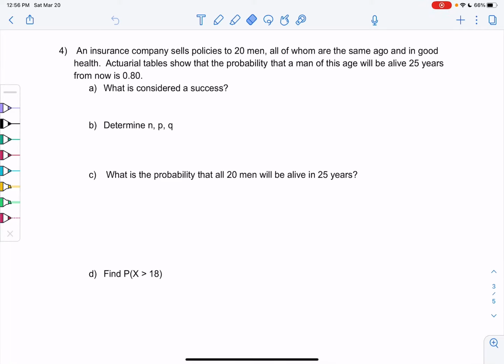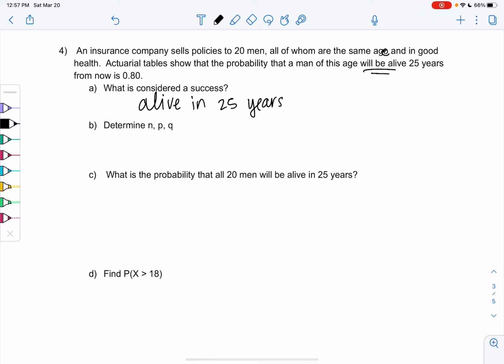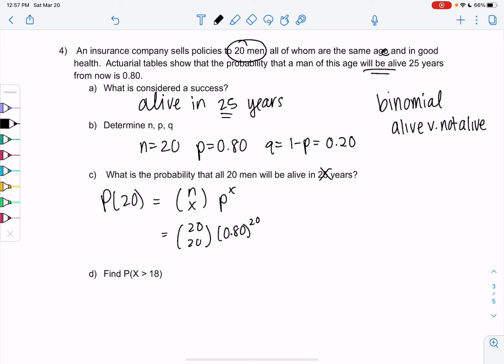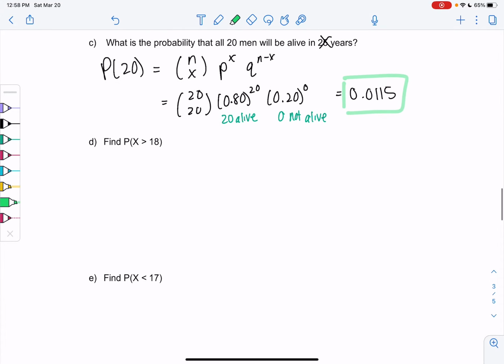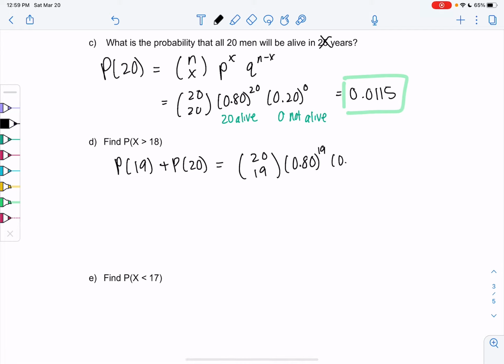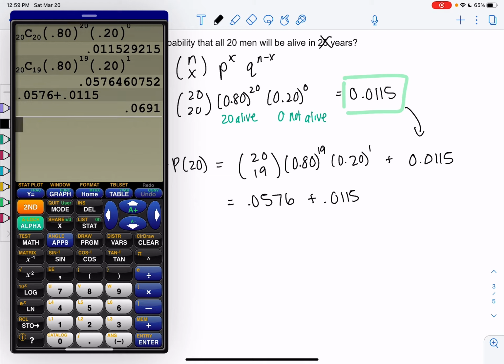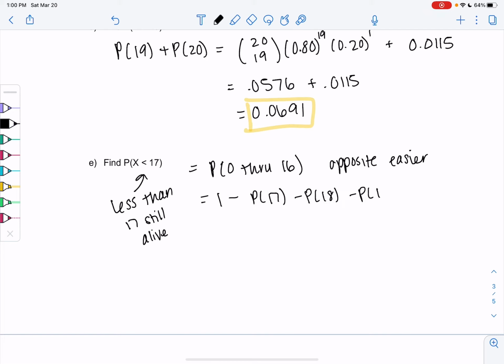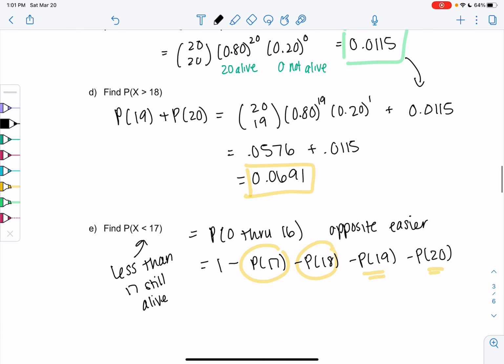Math 43 HW 5B #4